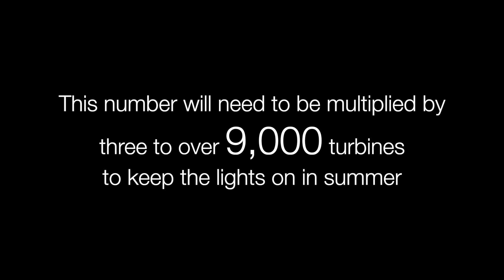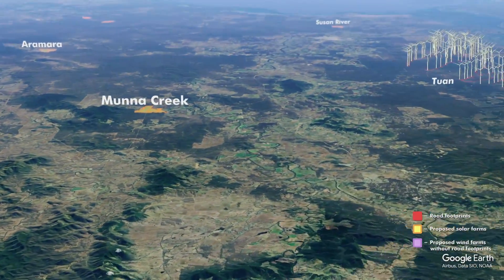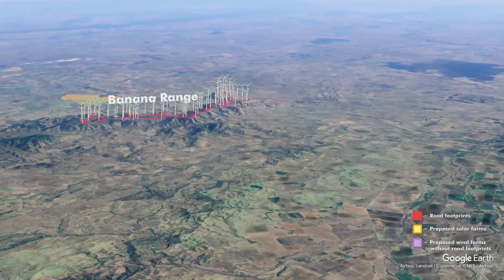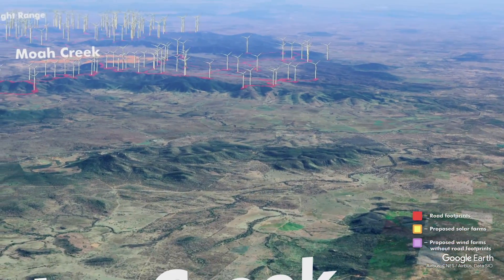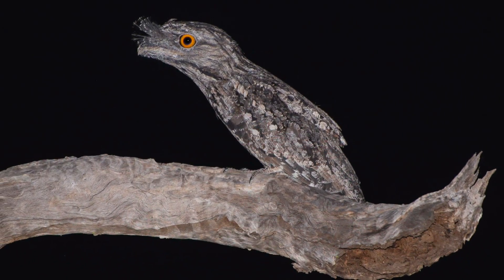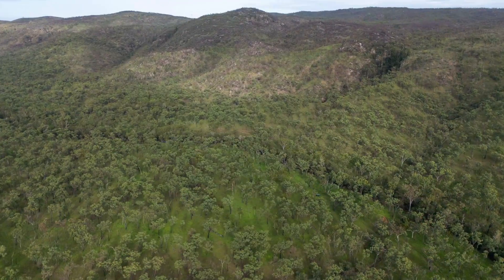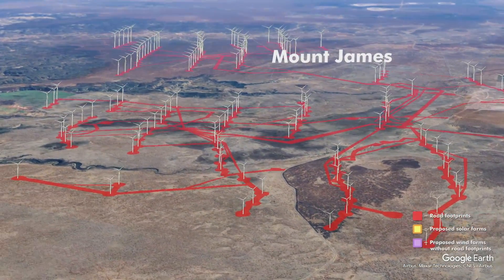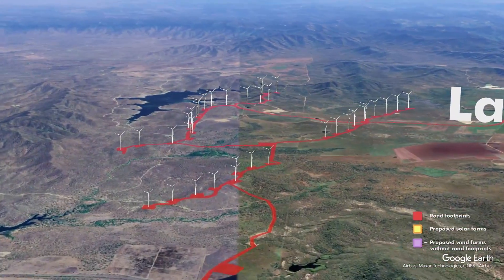Proposed renewable energy projects across Queensland.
There are currently 3,365 turbines proposed for Qld delivering name plate capacity of approx. 22,874MW. This excludes the wind farms that I know are planned but don’t have turbine quantities for. The proposed Proserpine Wind Farm for example will have over 200 turbines so safe to assume there are over 4,000 turbines thus far. Considering a capacity factor of say 25% then we will need to double this number of turbines to say 6,600 turbines to keep lights on at night in summer if there is wind. If we have a few nights of no wind and the proposed theoretical Eungella Pumped Hydro is built then we can keep lights on for a few hours here and there. To achieve true Net Zero (removing carbon from agriculture and transport fleet) then pick a number above 20,000 turbines required and if no wind start building a fleet of gas plants. If we want theoretical hydrogen add another 10,000 - 25,000 turbines again if you can find any more land where there is wind.

There are some wind farms down south of the state that I am unfamiliar with and seem to be on either cleared or mostly cleared land. I have ground truthed many sites from Gladstone north and many are in very high biodiverse areas due to their untouched rugged and remote topography.

I’ve left Chalumbin WF on my animation because it will no doubt come back in some form or another depending on who gets the available capacity first in the transmission.

Enjoy 3 years of data collection showcasing the future destruction of some of our best high elevation refugia forests (north of Gladstone).